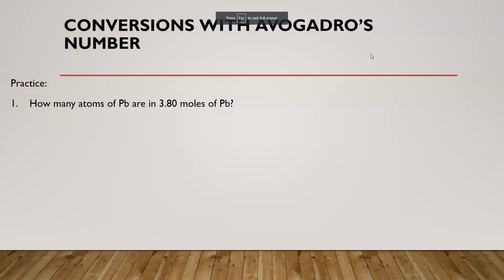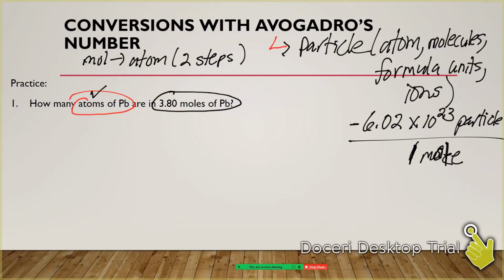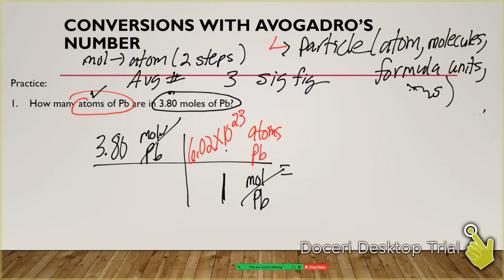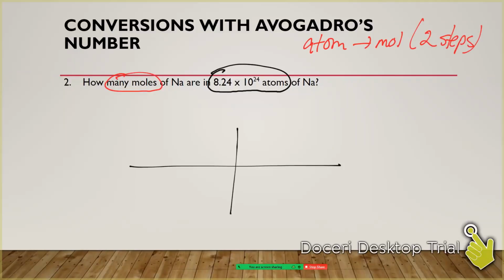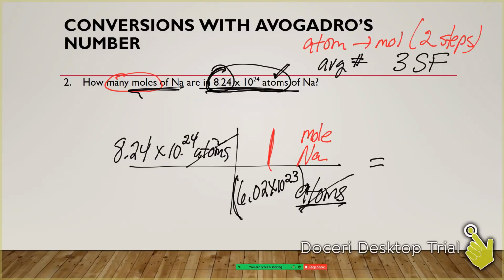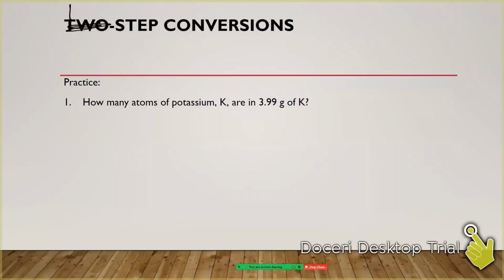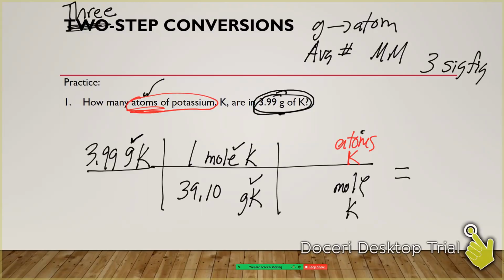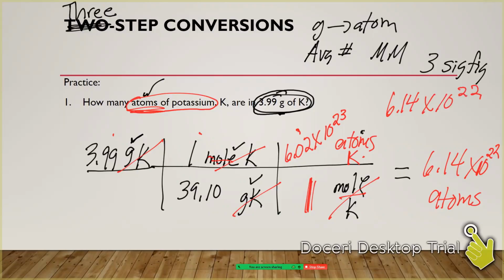Ms Lowry Honors Chemistry 10/05/21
Mole conversions concluded